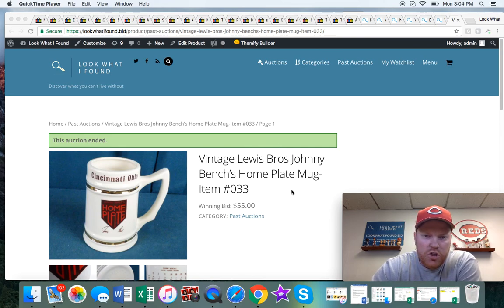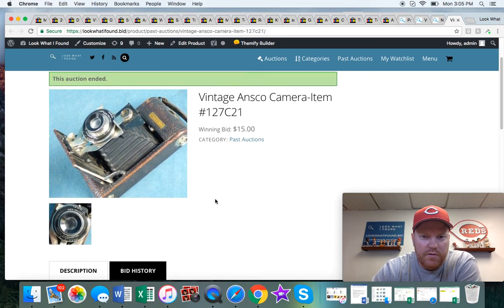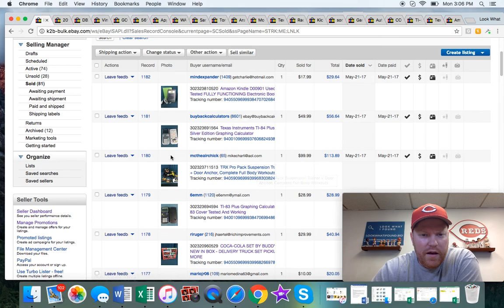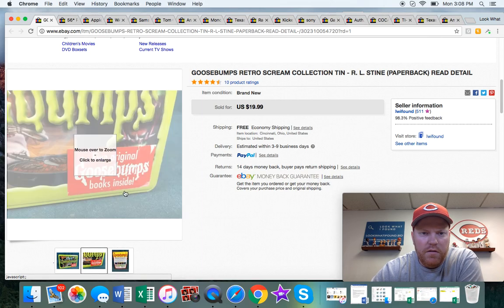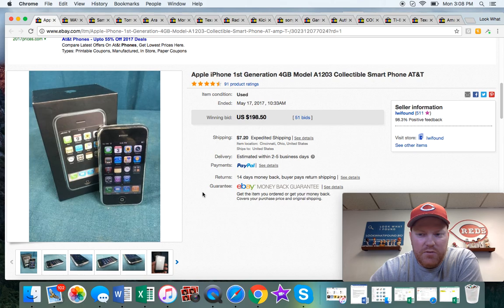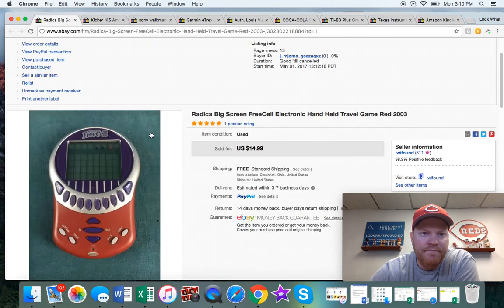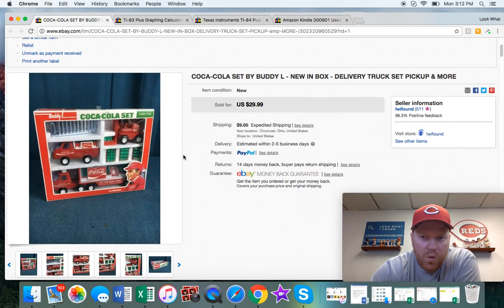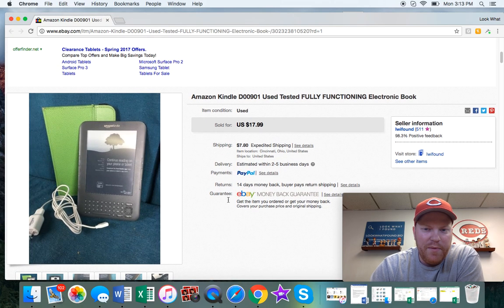What I Sold This Week On eBay & Look What I Found-Vol. 3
Another great week of sales! Sold over 300 items on my auction website and about 15 on eBay.